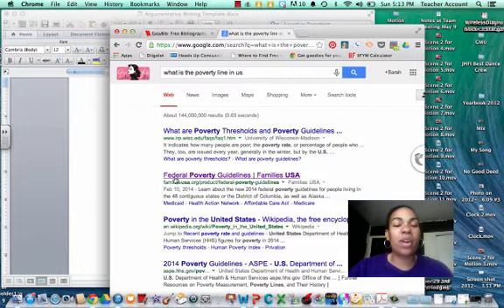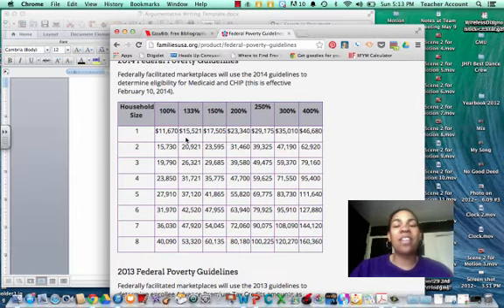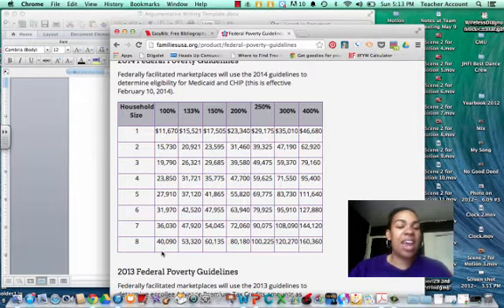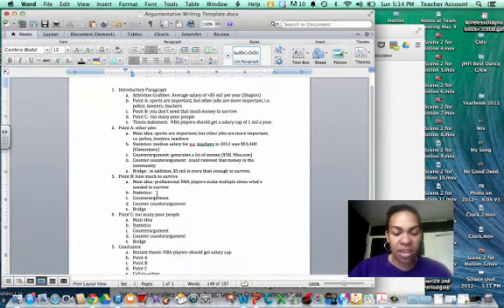Body Paragraph (Example 2)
Argumentative Writing Body Paragraph